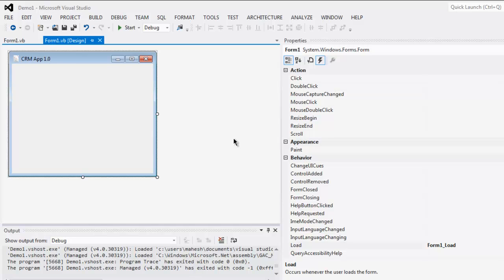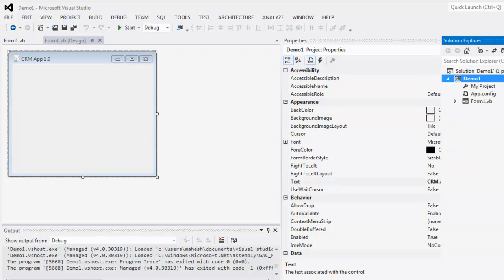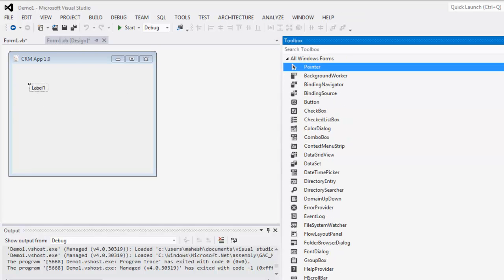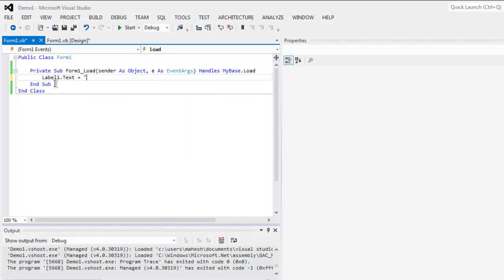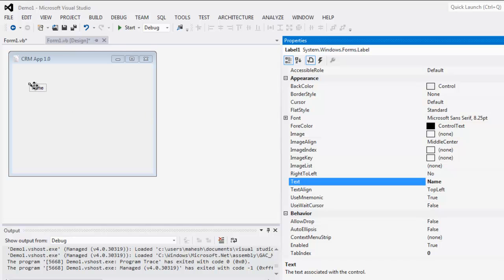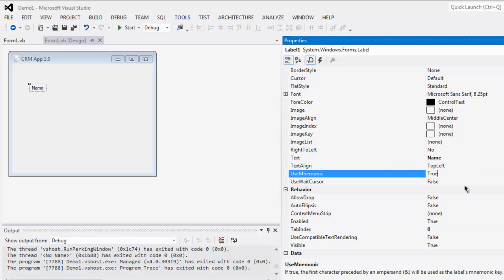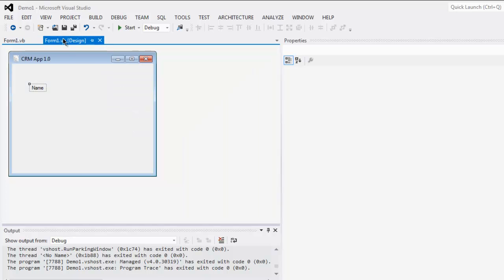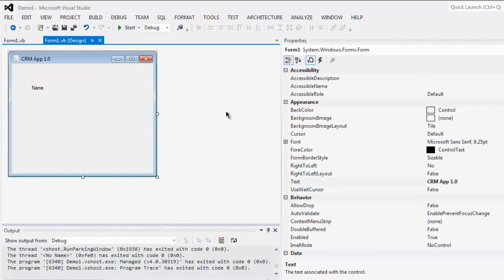Visual Basic .Net Label Control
Learn how to use WinForms Label Control in VB.Net Visual Studio Project.